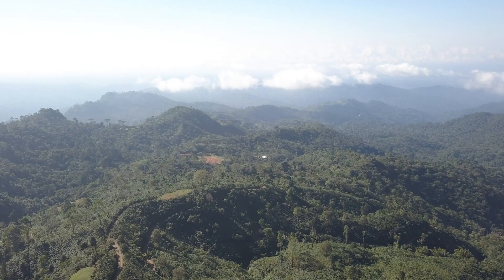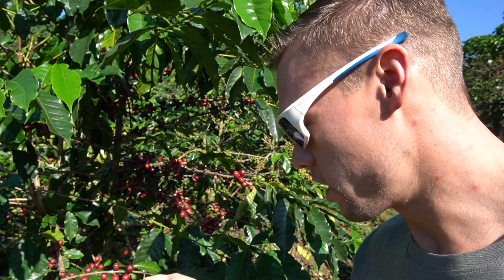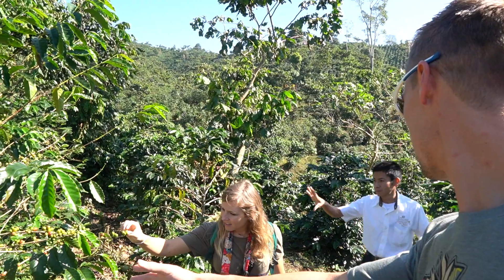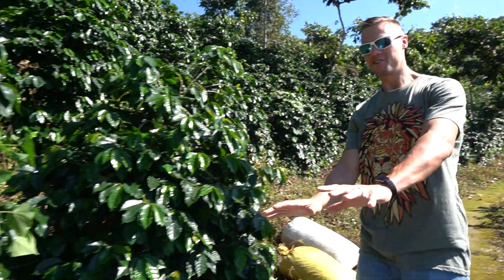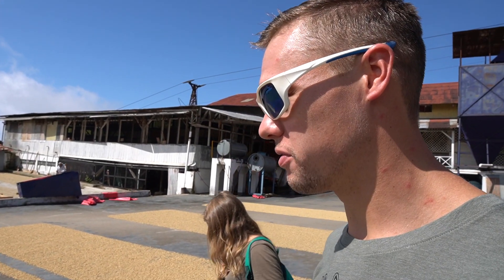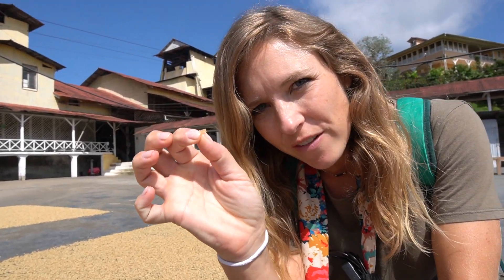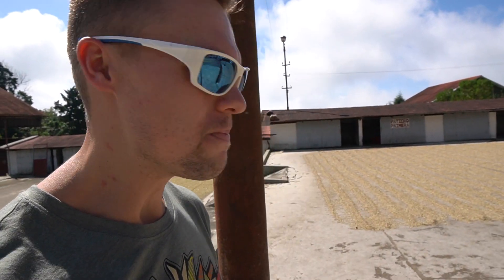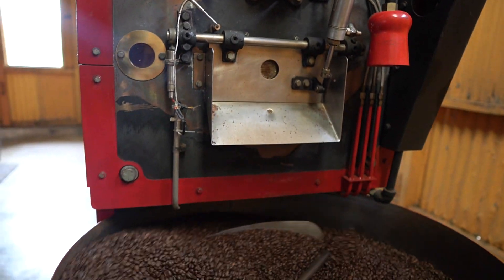You Won't Believe How Coffee is Made! ☕️ (Visiting a Mexican Coffee Farm Part 2)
Welcome to Finca Hamburgo, a coffee farm built in 1888 located in Southern Chiapas. Today we take a tour of the beautiful farm and learn exactly what goes in to making your daily cup of coffee!

Where did we stay?

Want to learn Spanish? Here are two resources we love ♥️
-Unlimited 1-1 Spanish Classes with Baselang
You talk to real people living in South America and you get unlimited 1-1 classes each month! Try it for $1 and cancel if you don’t like it! 😁

-Learn Spanish on the go with Pimsleur Spanish
Pimsleur is PERFECT for teaching you real world spanish that you need to know on day 1 in Mexico!

What camera do we use and how do we find cheap hotels?

A cheaper way to send money!